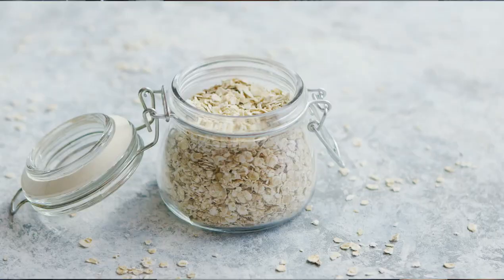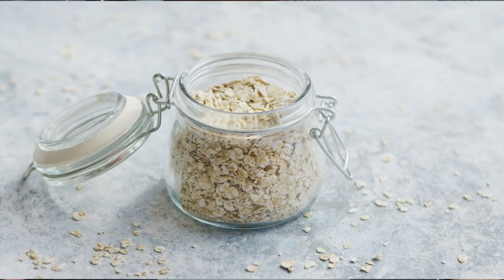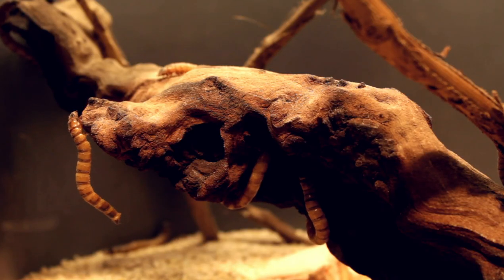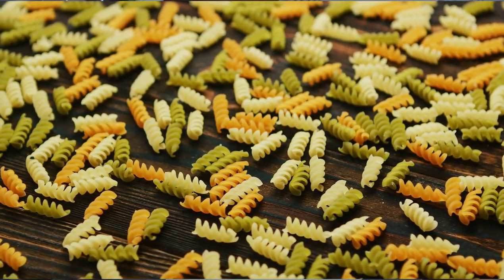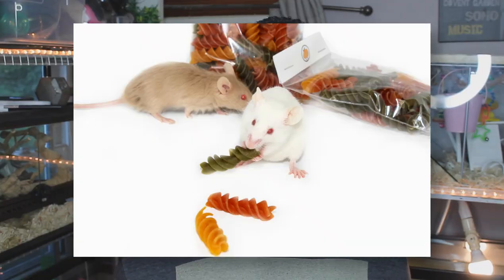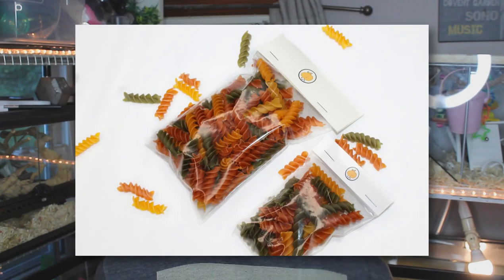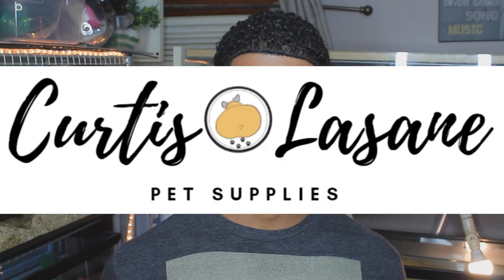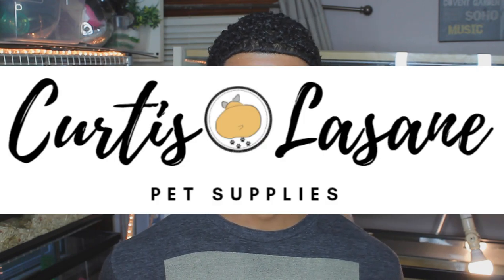The BEST TREATS for Pet MICE! (and hamsters) | Mouse Diet/Taming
🐾The BEST TREATS for Pet MCE! (and hamsters) | Mouse Diet/Taming
Have you tried any of these treats with your mice before? Mine LOVE THEM!🐾

LINK TO VEGGIE NOODLE TREATS! ❤️

CAMERA: Canon T6
LIGHTING: 18" Ring Light
EDITOR: Wondershare Filmora 9